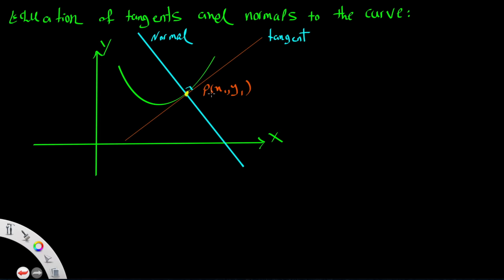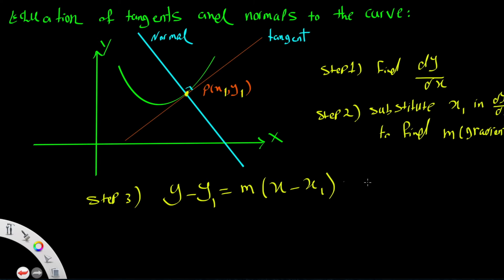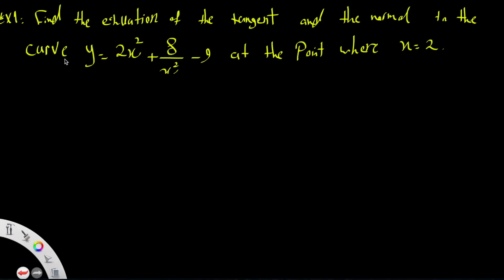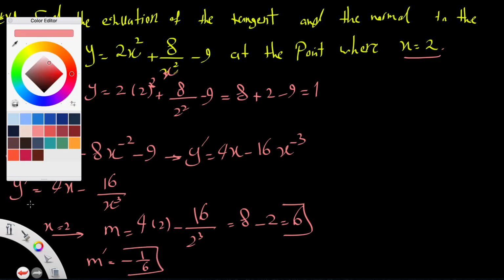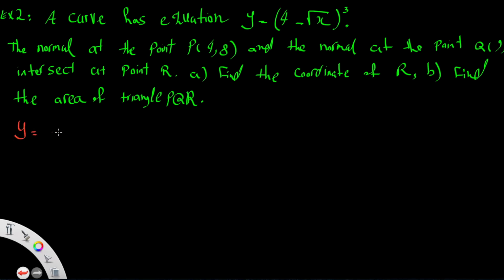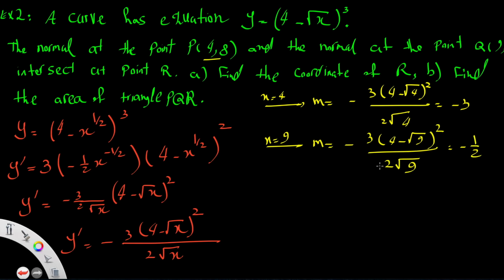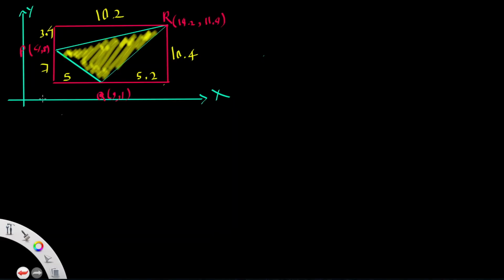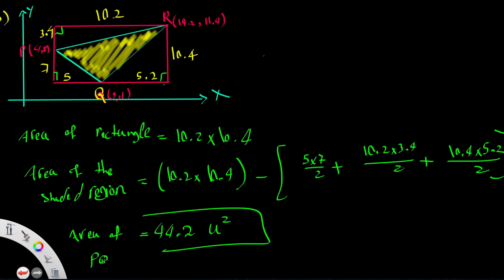Differentiation 3_Equation of Tangents and Normals to the curve_AS level Cambridge Edexcel and IB.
In this video you learn how to write equations of the tangents and normal to the curves and some concerning examples.